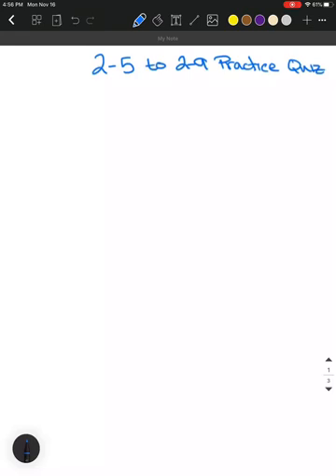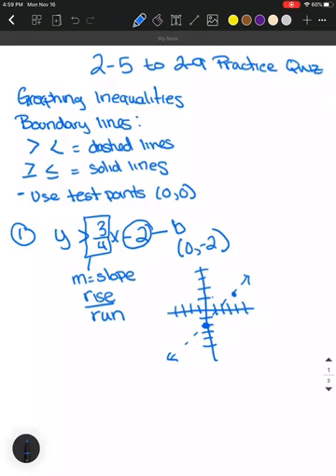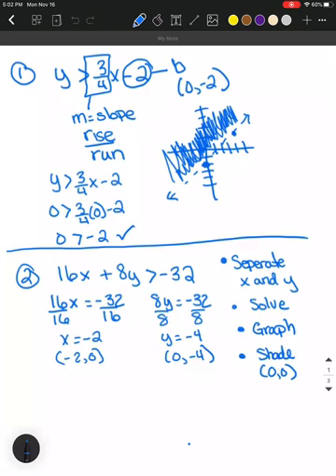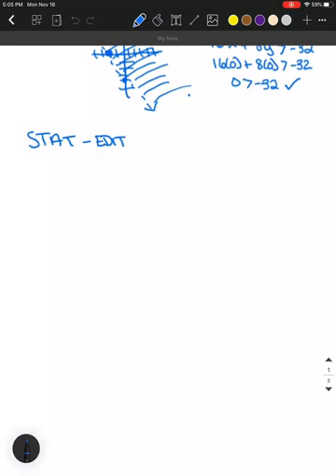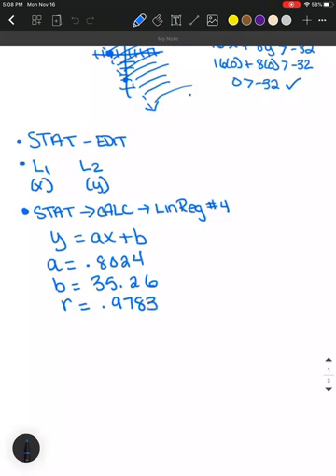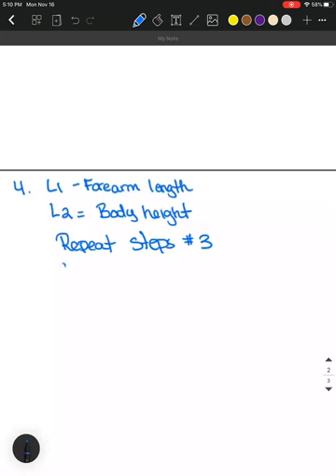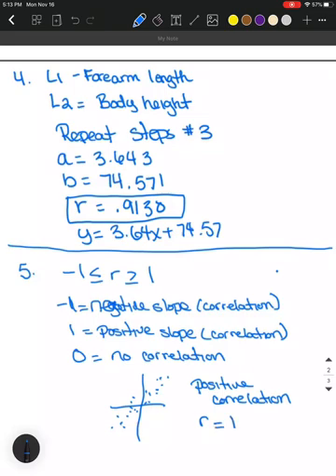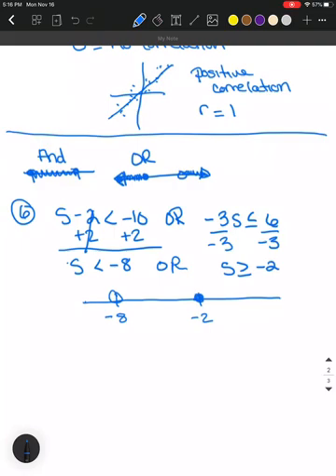2-5 to 2-9 Practice Quiz Review Part 1